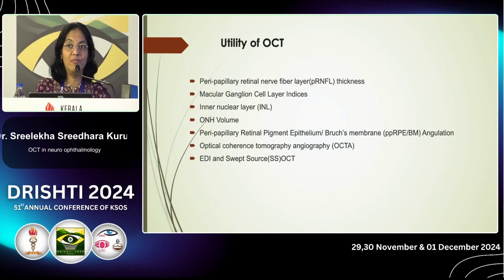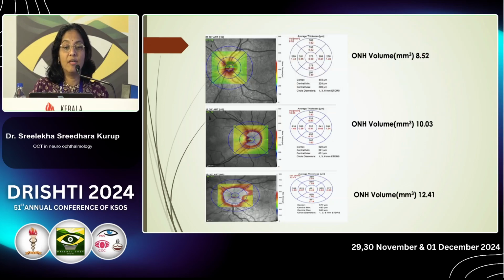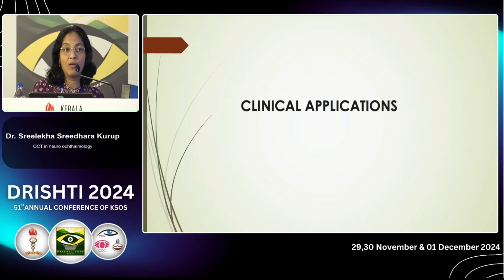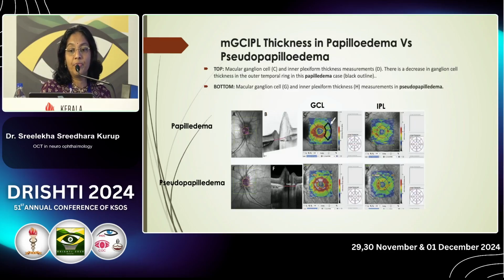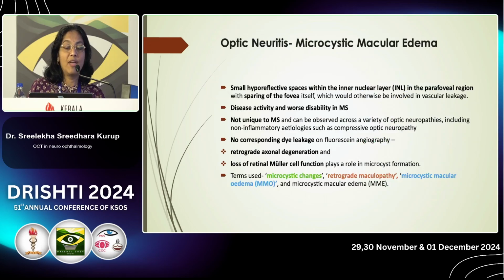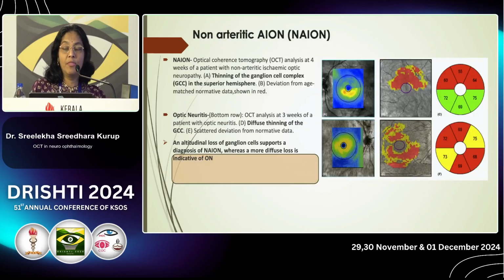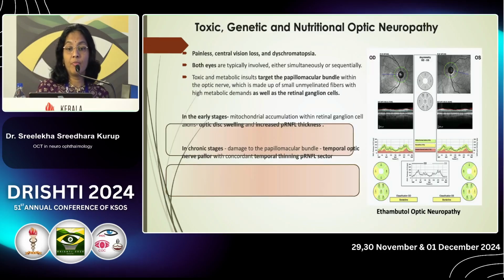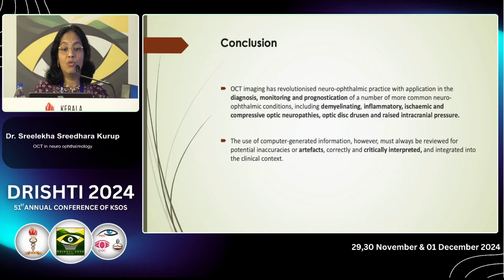KSOS2024 IC34 T3 Dr Sreelekha Sreedhara Kurup OCT in neuro ophthalmology